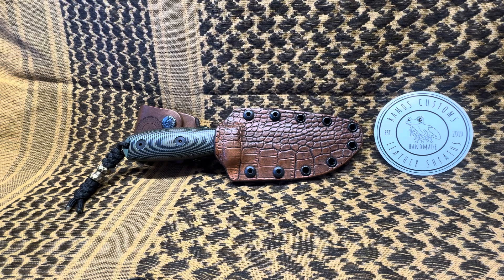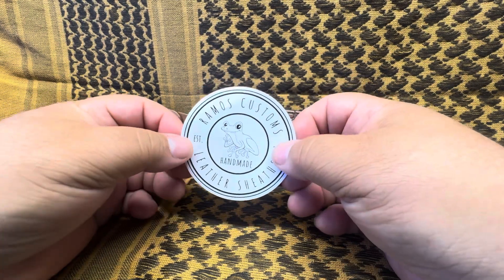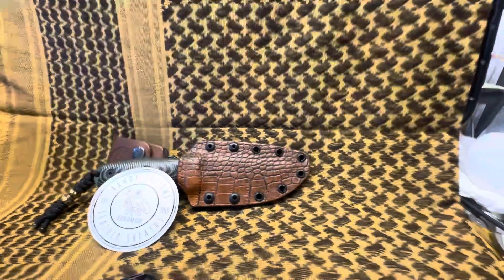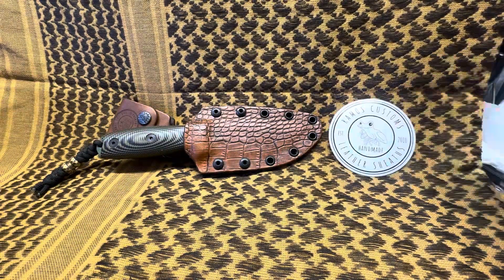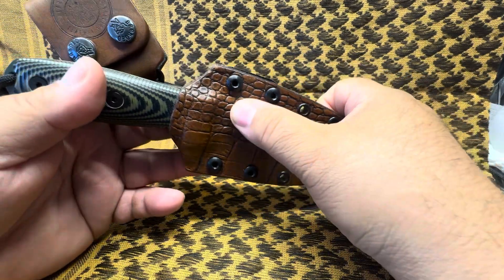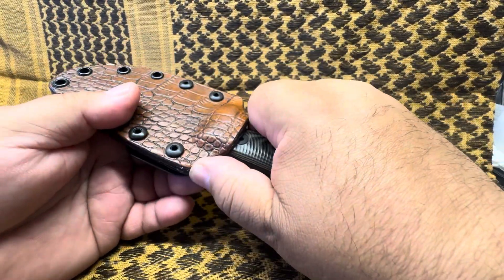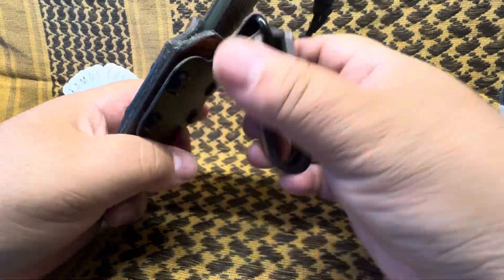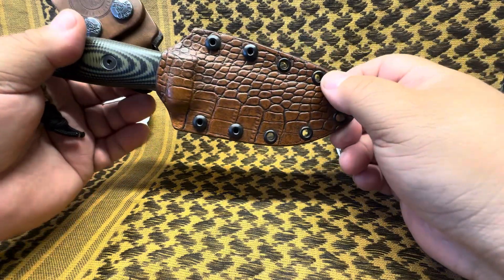Leather Over Kydex Hybrid Sheath ESEE 3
Just a quick video showing my leather/Kydex hybrid sheath featuring a felt lining. This, like all of my sheaths can be found on my website ramoscustoms.com